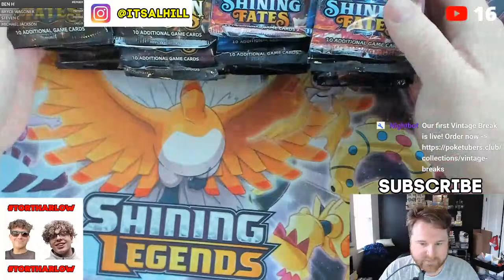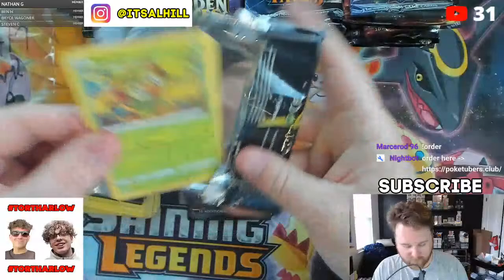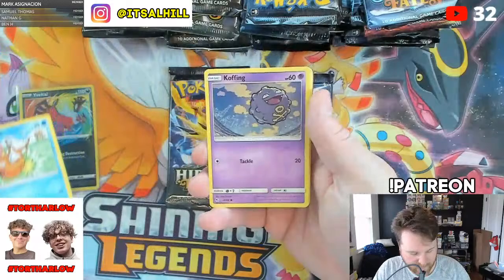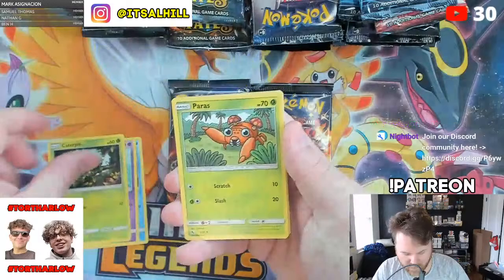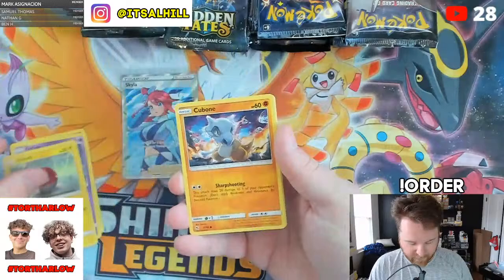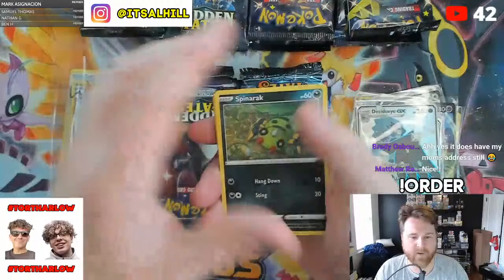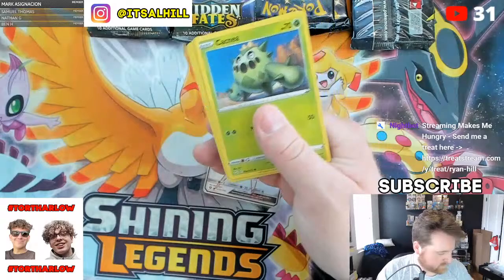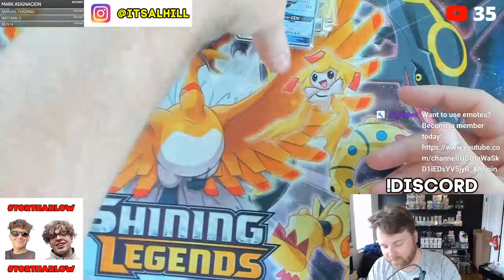Hidden Fates vs Shining Fates Booster Box Battle - 72 Packs!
LIVE BREAKS OFFERED FOR SHINING FATES AND HIDDEN FATES ONLY! order

@itsalhill & @toooooort are back with another Pokemon Video!